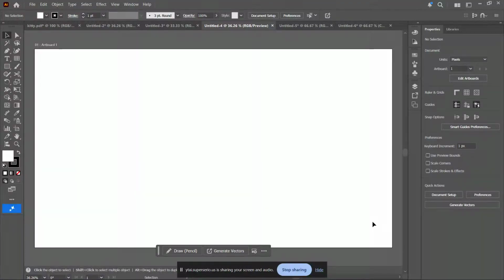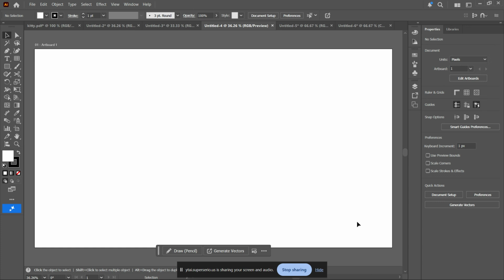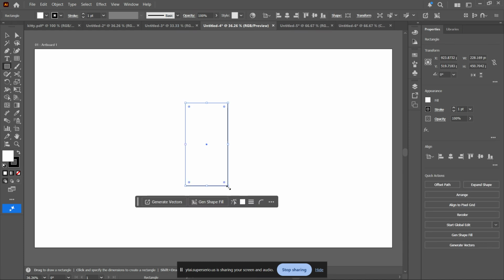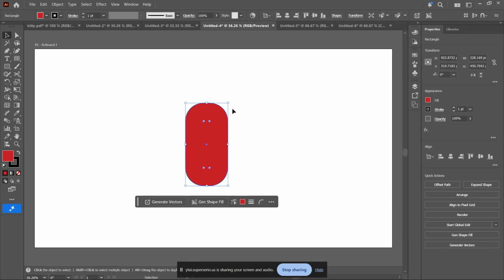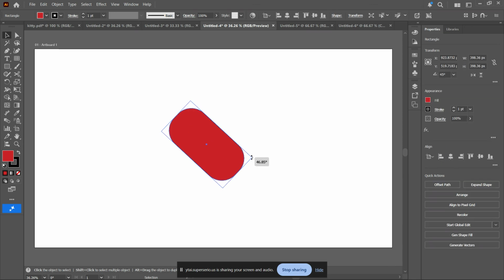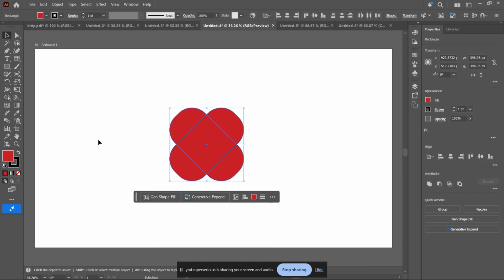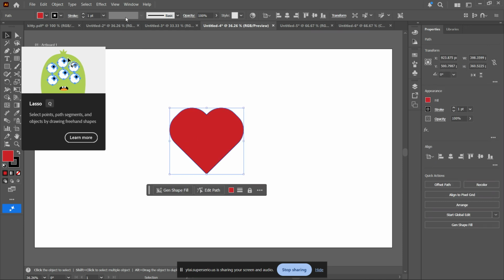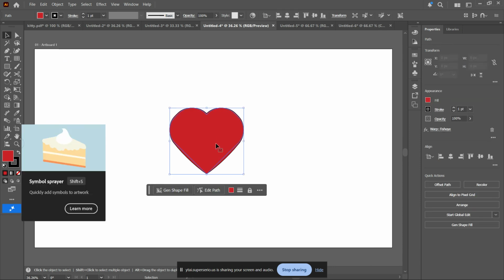How To Create A Heart In Illustrator (2026 Easy Guide)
Learn how to create a perfect heart shape in Adobe Illustrator using simple tools like Rectangle, Shape Builder, and Warp effects.
Follow this step-by-step beginner guide to design clean, editable vector hearts in minutes.

Timestamps:
0:00 Introduction
0:34 Draw Rectangle
1:05 Round The Corners
1:32 Rotate 45 Degrees
1:55 Duplicate And Rotate Opposite
2:23 Use Shape Builder Tool
2:52 Apply Fisheye Warp Effect